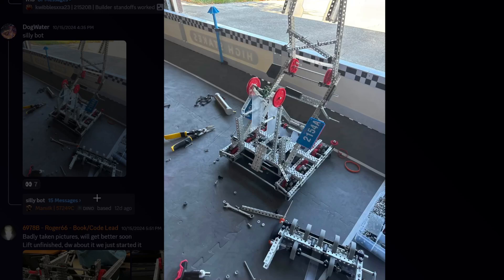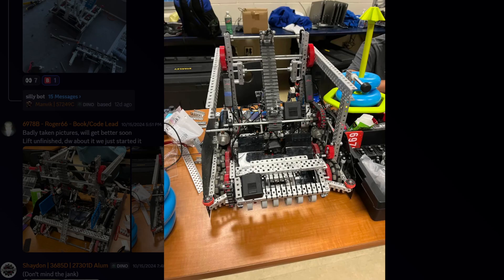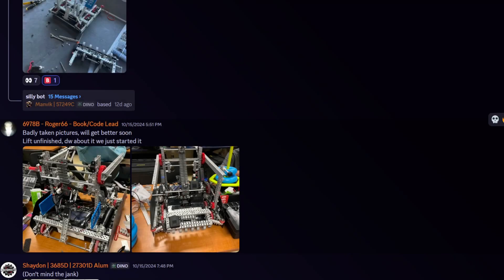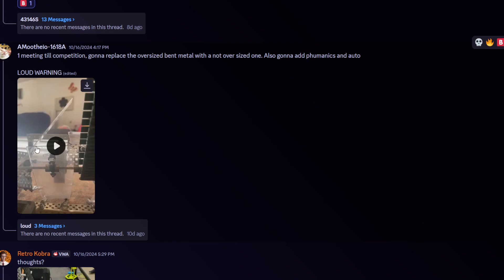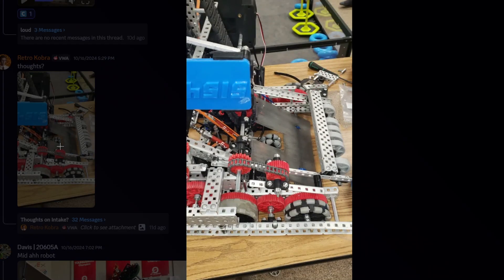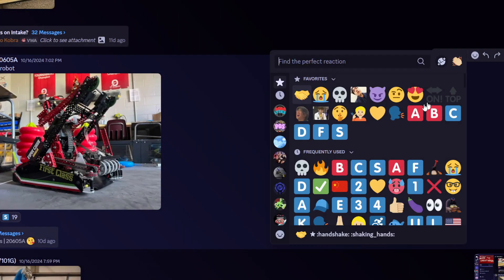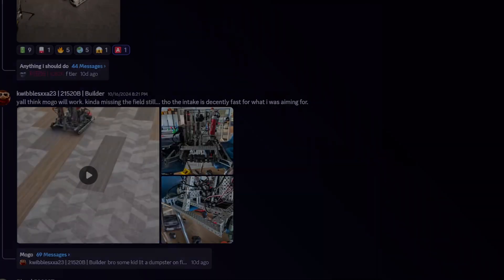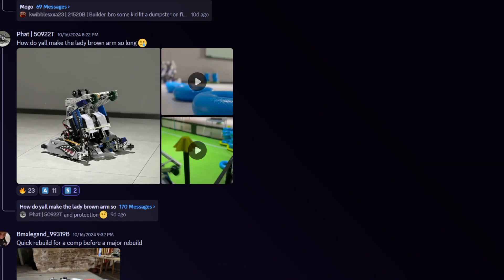9 Motors?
2 5.5w lb, 1 11w intake, 6m drive.